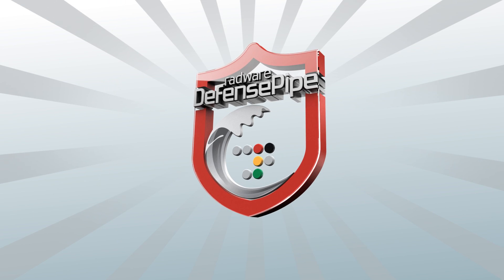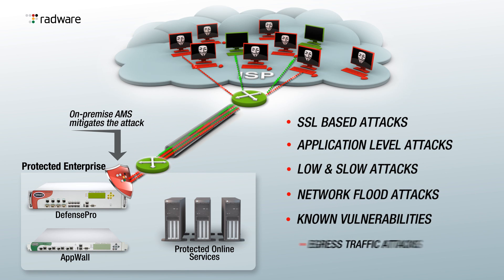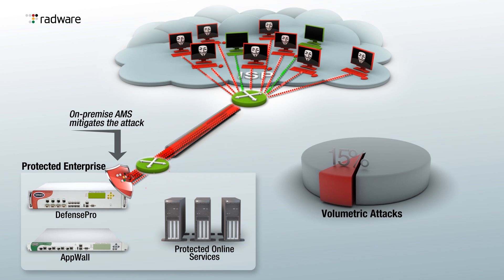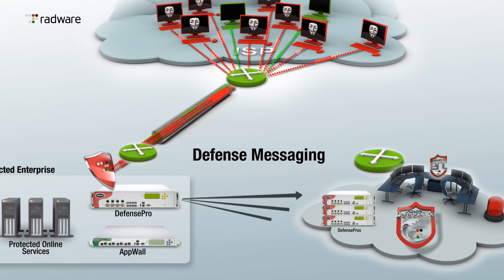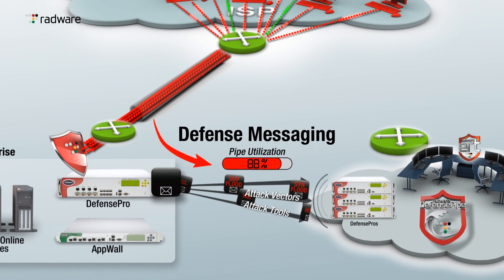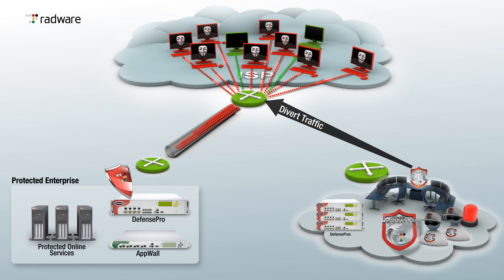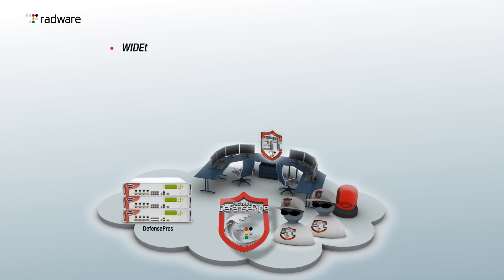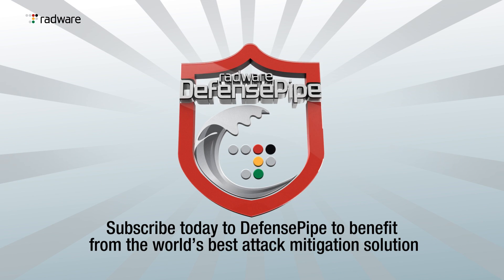Radware's New Cloud Based Attack Mitigation Solution Protecting Against Internet Pipe Saturation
DefensePipe is a solution for end to end attack mitigation on-premise and in the cloud. It offers the widest security coverage to protect online services from emerging cyber attacks including SSL based attacks, application level attacks, low & slow attacks, network flood attacks, known vulnerabilities and egress traffic attacks.